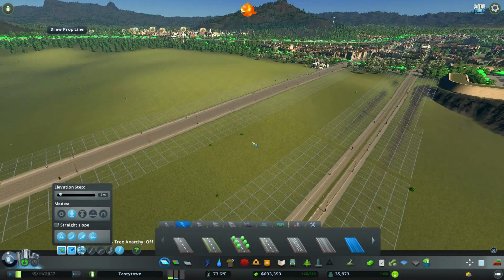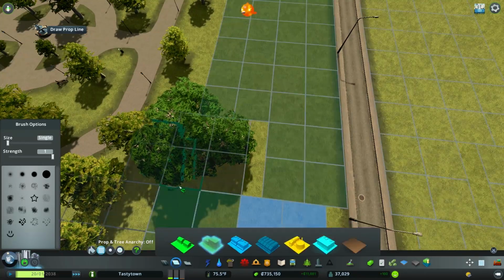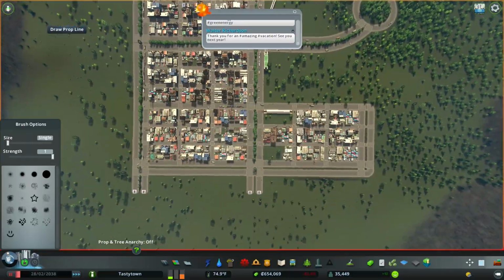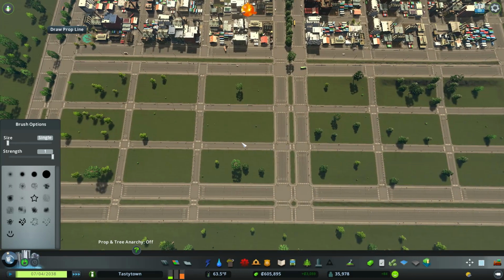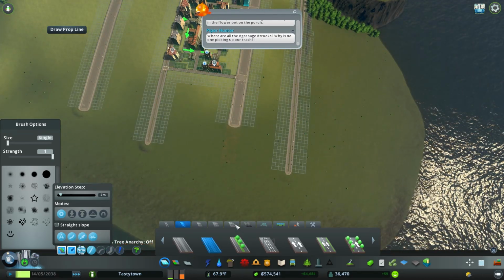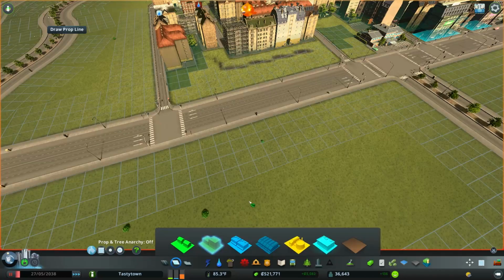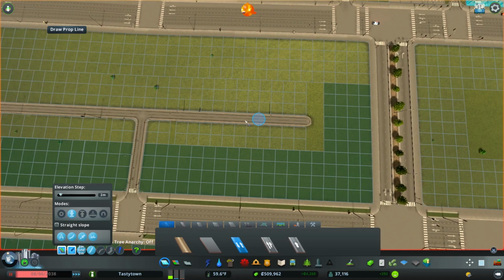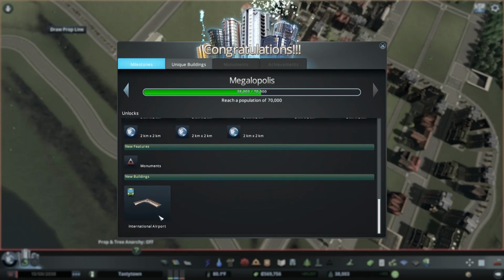EXPANSION!! SETTING UP FOR THE HARBOR!: Cities: Skylines Gameplay S2E18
We need to expand a bit more before we can start working on a harbor. So let's knock this out!

CITIES: SKYLINES

Constructing your city from the ground up is easy to learn, but hard to master. Playing as the mayor of your city you’ll be faced with balancing essential requirements such as education, water electricity, police, fire fighting, healthcare and much more along with your city's real economy system. Citizens within your city react fluidly, with gravitas and with an air of authenticity to a multitude of game play scenarios.